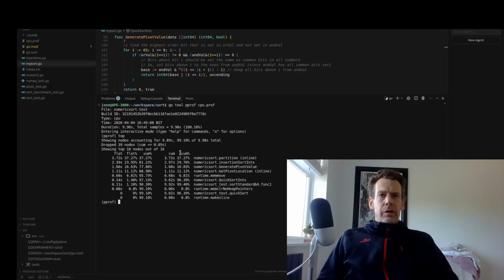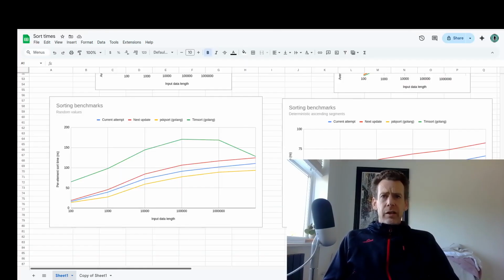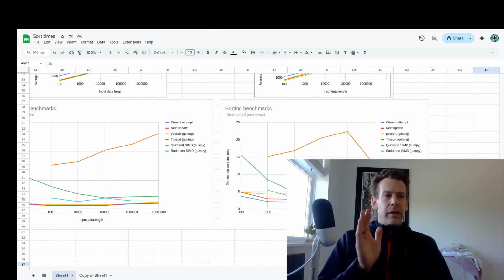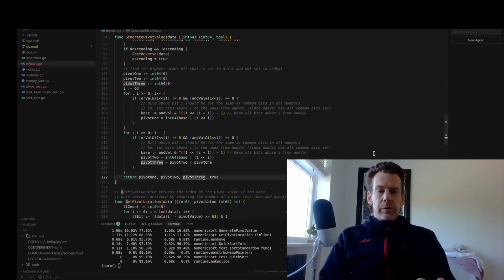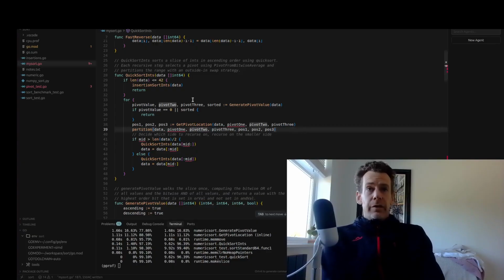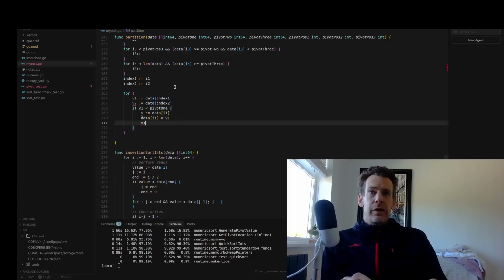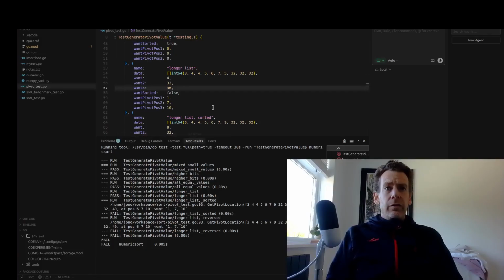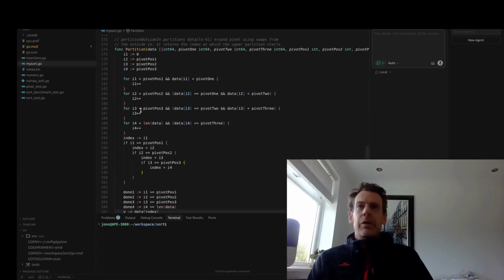Biting off more than I can chew.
Hitting some issues moving from quick to sample/radix sorting